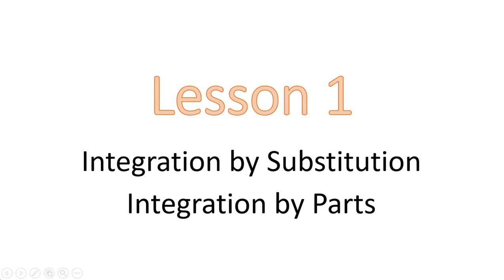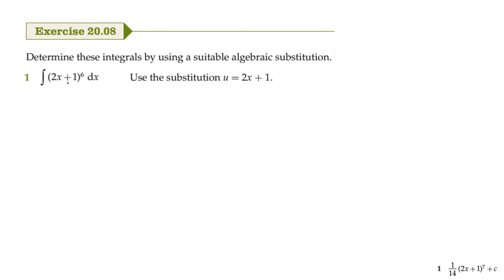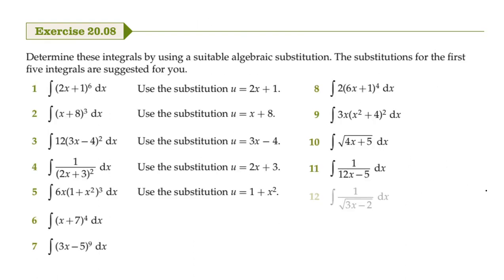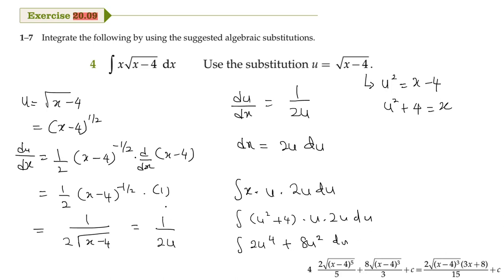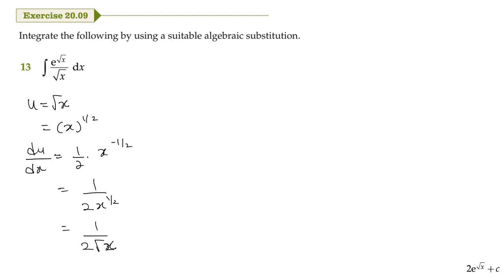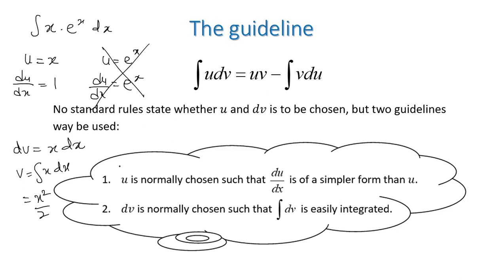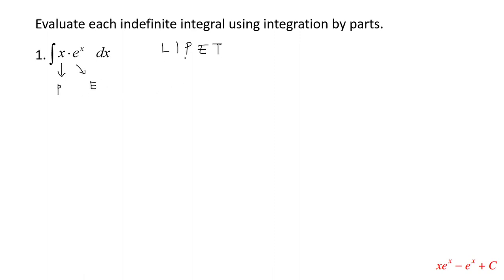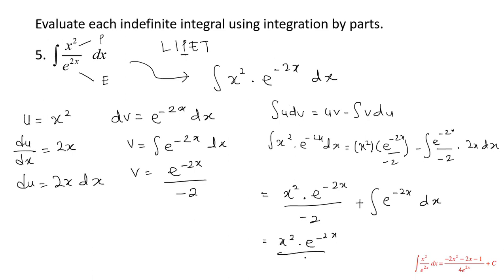7.1 Substitution and by Part